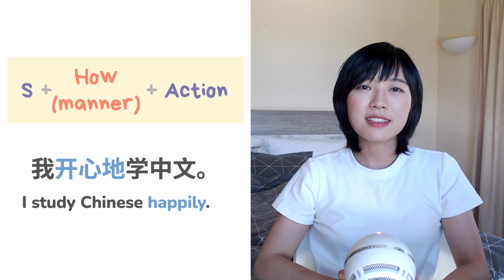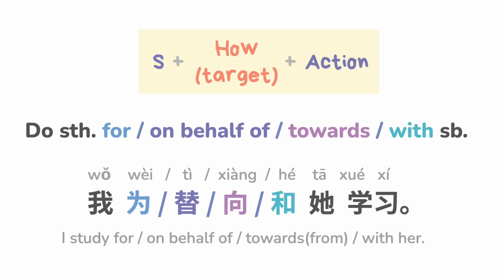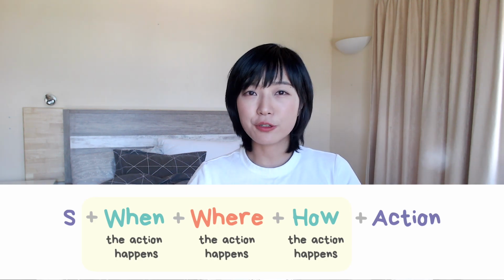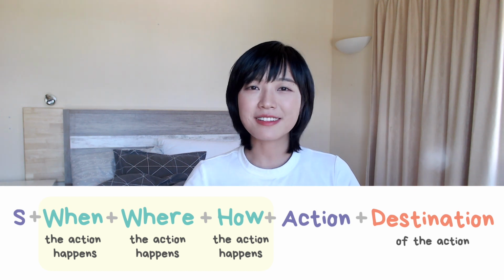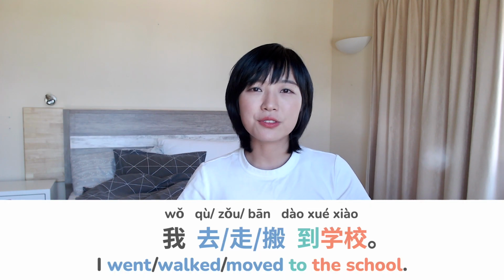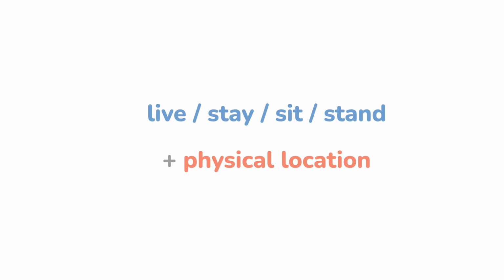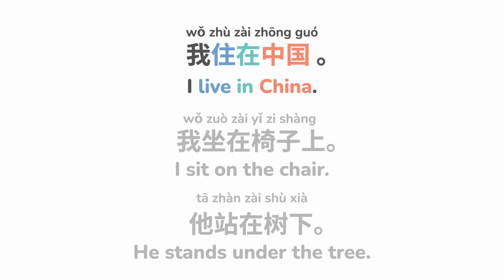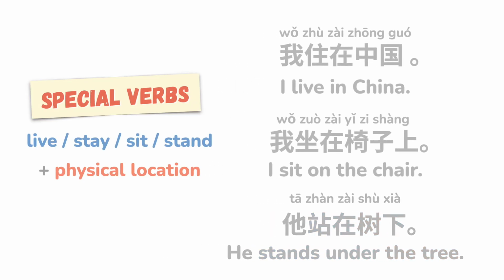Use One Rule to Make Most Chinese Sentences - Rule of Word Order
In this video, we are going to talk about how to construct a sentence in Chinese. There is one simple rule that you can follow to make most of your sentences correct!
Since this topic is extremely big and complicated, I will break it down into a few videos step by step from the basic structures to more complicated ones. Feel free to check the description and jump to the advanced chapters if you are watching something that you’re already familiar with.

--- Time Stamp
00:00 Intro
00:44 Simple sentence order
01:25 Complex sentence order
03:06 Key points
04:09 Tricky parts
06:49 Recap